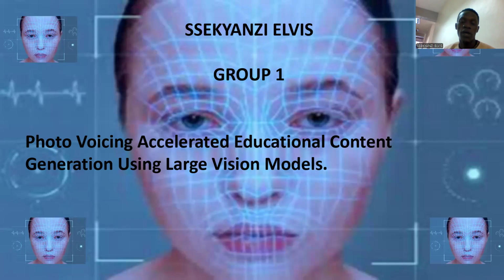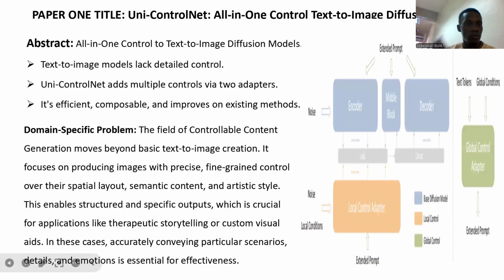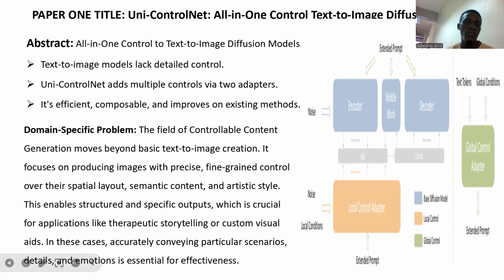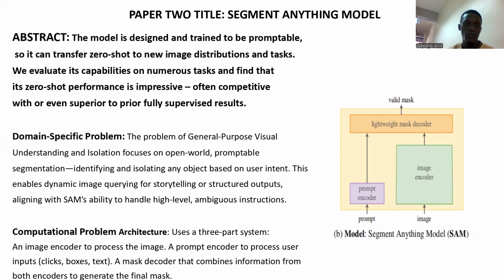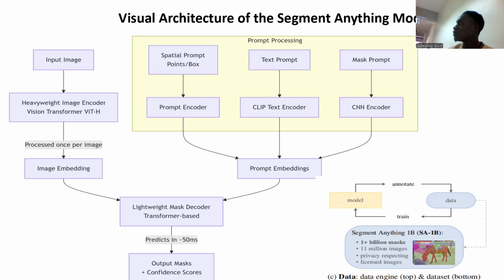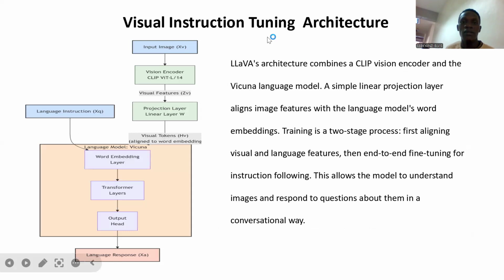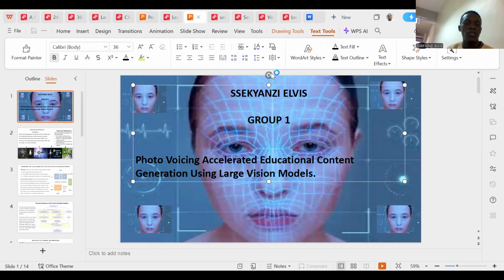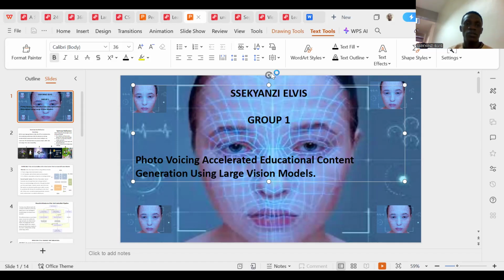Photo Voicing Accelerated Educational Content Generation Using Large Vision Models.